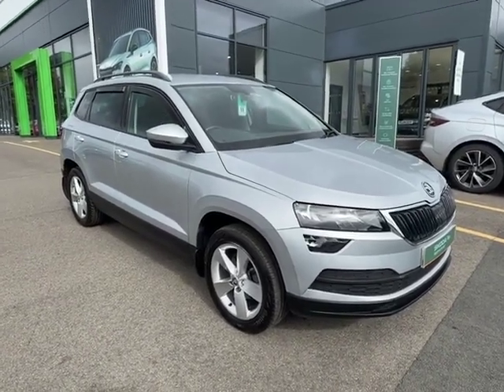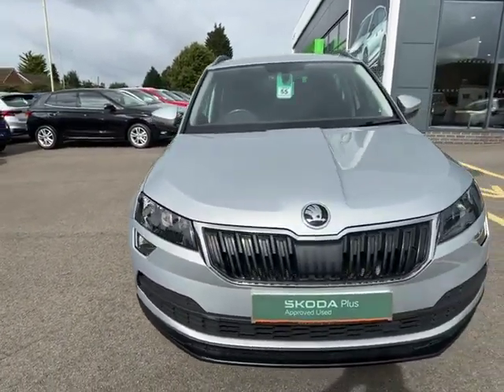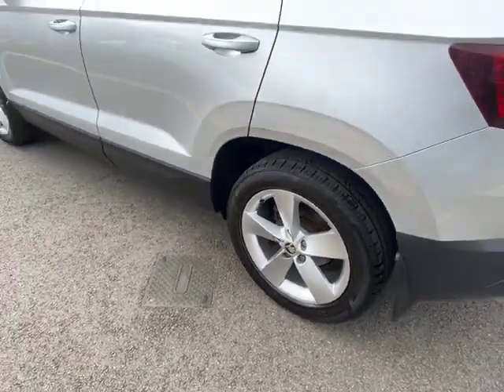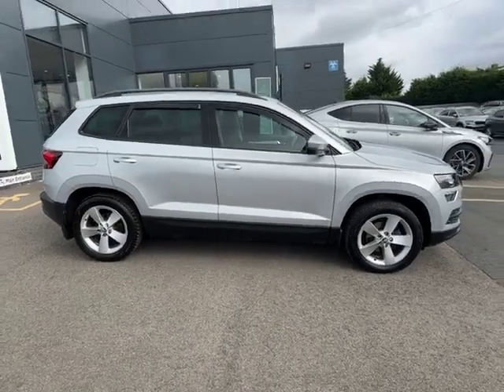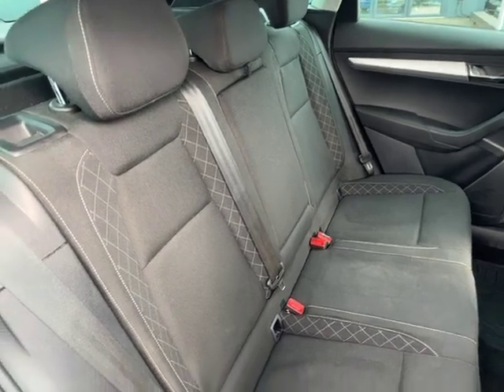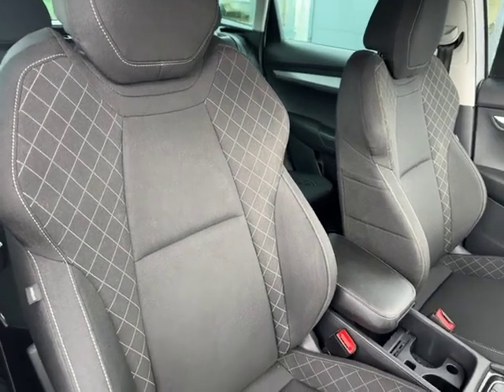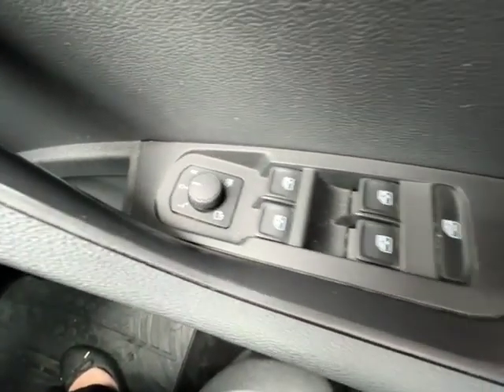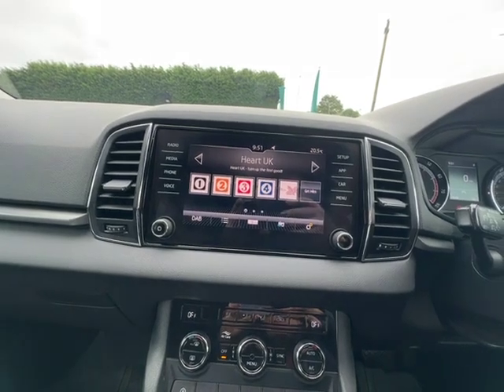SKODA Karoq SUV 1.5 TSI (150ps) SE ACT DSG HK69EBG, STARTIN SKODA WORCESTER